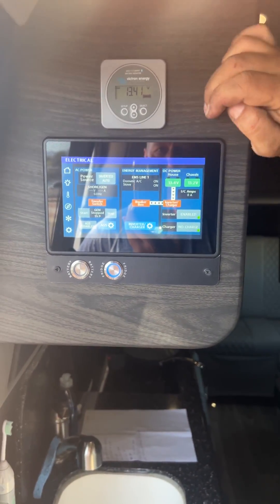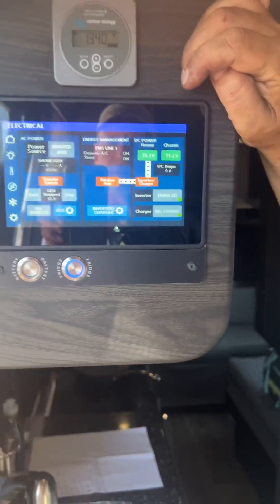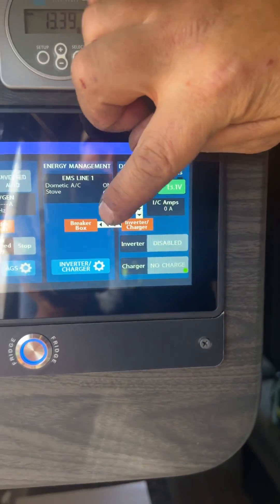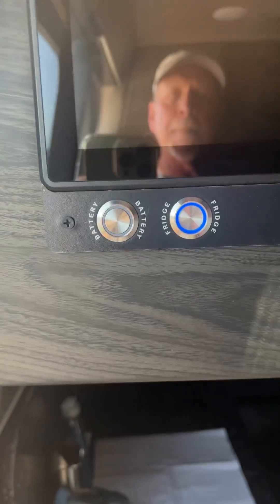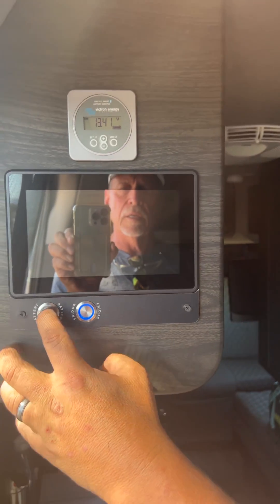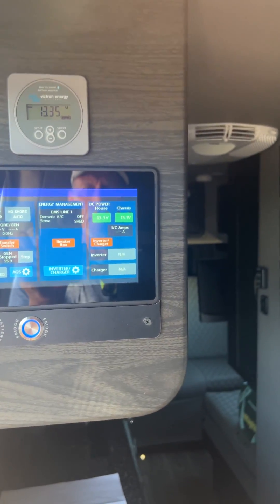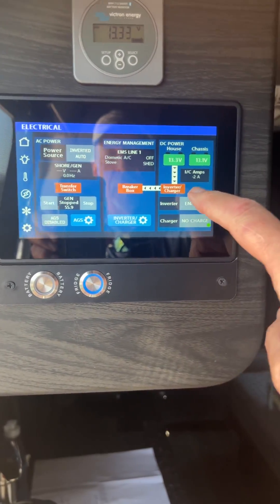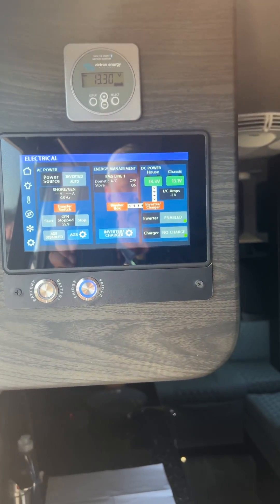Full shutdown of your rv without losing your inverter's firmware (Xantrex and Firefly.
Shutting down your van's main power could make your inverter lose it's firmware.  Here's an easy hack with explanation. Midwest Automotive Designs OFFICIAL owners channel